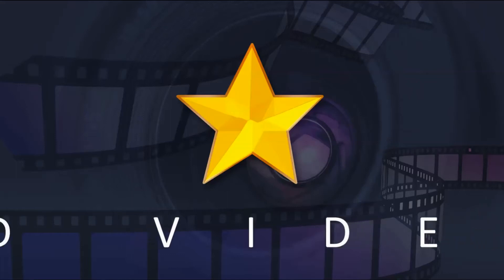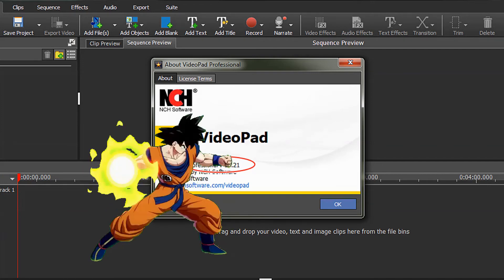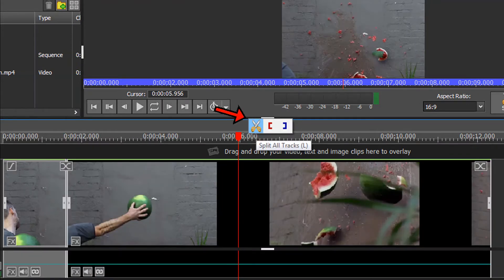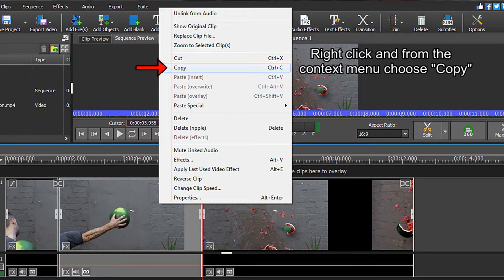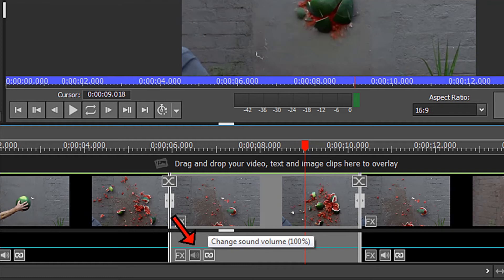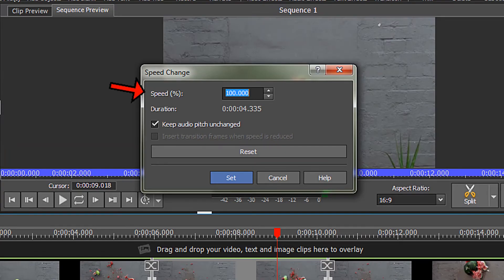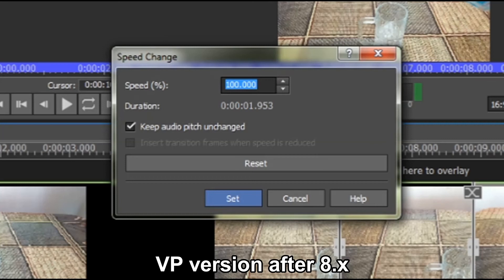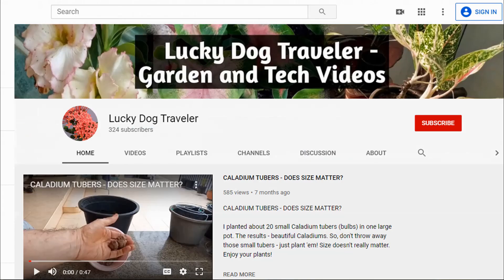Create Reverse Motion Effect: VideoPad Video Editor (English)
It is relatively easy to simply reverse an entire video clip, but this tutorial shows step-by-step instructions how to create the reverse motion segment juxtaposed to the normal motion segment of your video as it is the contrast between the normal motion and the reverse motion that makes it interesting and special. I also review sound options as well as time-lapse and slow-motion video speed options to further enhance your reverse motion clip.